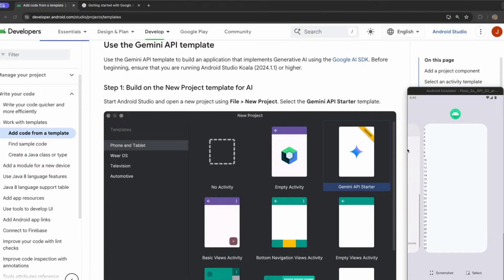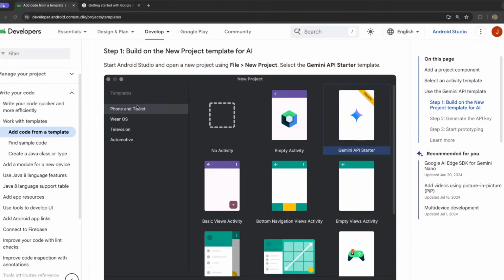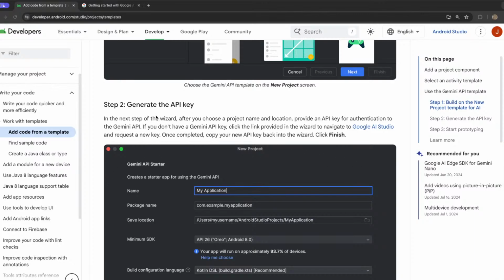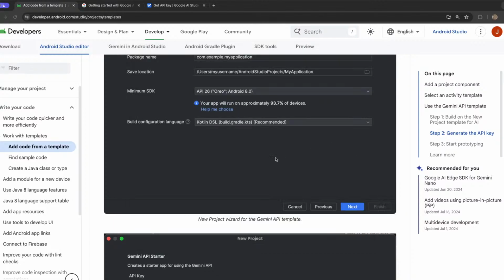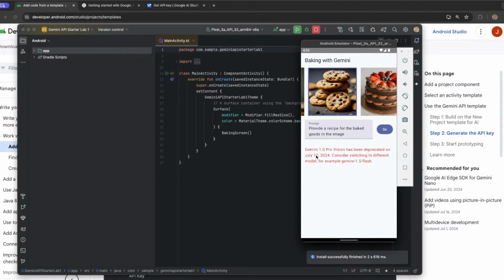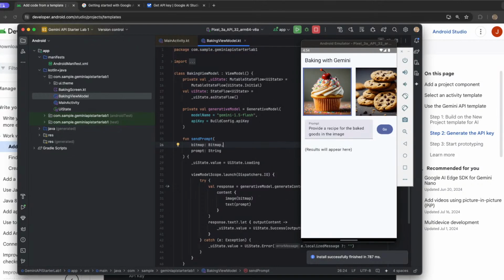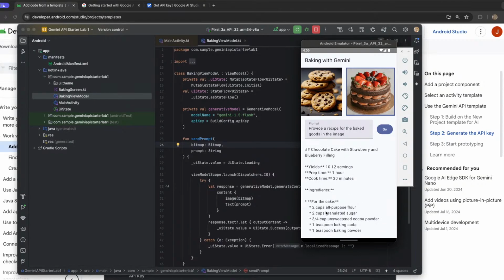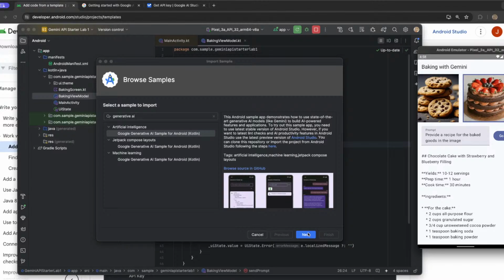Getting started with Gemini API (Recipe Template App)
Need An Android App? Hire Me

Description:

Hello YouTube! Welcome back to another stream with J Coder. Today, I'm going to show you how to quickly get started with the Gemini API in Android Studio. This video will guide you through the entire process of setting up the Gemini API starter template, from opening Android Studio to running your first generative AI application.

📋 In This Video:
How to open Android Studio and start a new project with the Gemini API starter template.
Step-by-step instructions on setting up your API key for authentication.
Running the sample application and exploring its features.
Handling deprecated models and updating to the latest version.
Demonstrating the capabilities of the Gemini API with a sample baking app.
Importing additional generative AI samples to explore more functionalities.
🛠️ Tools and Resources:
Gemini API Documentation
⏱️ Timestamps:
0:00 - Introduction
0:39 - Opening Android Studio and Starting a New Project
1:08 - Setting Up the Gemini API Starter Template
2:57 - Providing an API Key for Authentication
5:13 - Running the Sample Application
6:41 - Exploring the Sample Baking App
8:01 - Handling Deprecated Models
10:30 - Demonstrating the Gemini API Capabilities
11:23 - Importing Additional Generative AI Samples
12:43 - Final Thoughts and Outro

Join me on this journey to explore the potential of the Gemini API and take your Android app development to the next level. Let's get started!